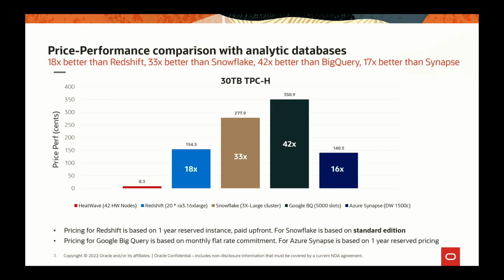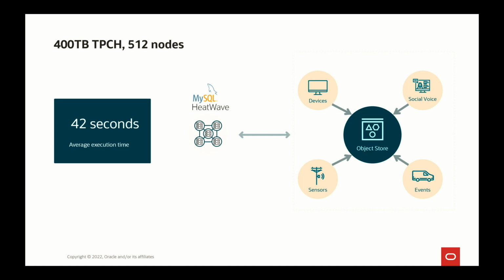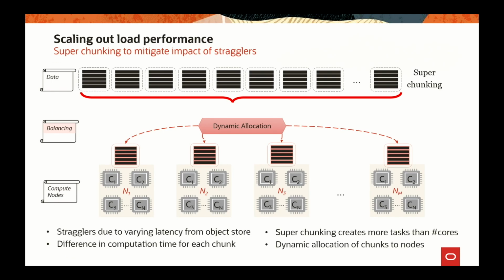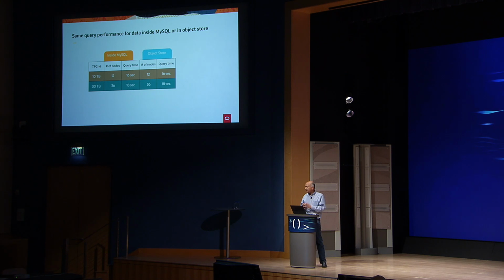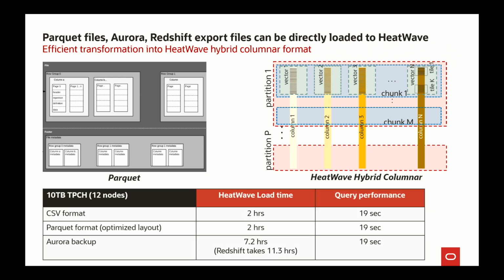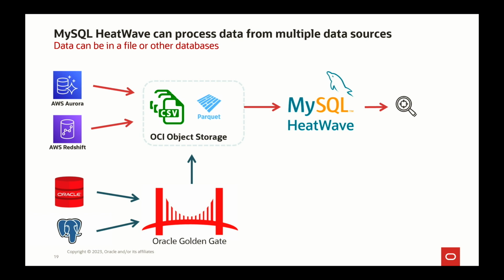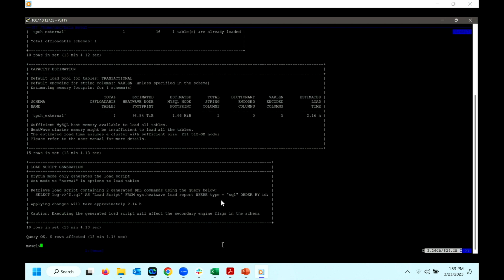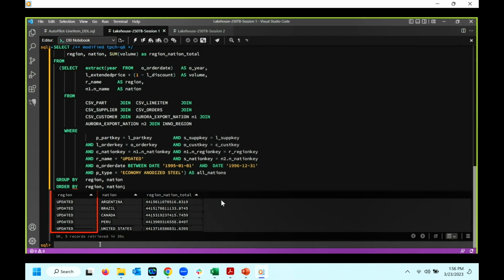Query Processing on an Object Store with MySQL HeatWave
Have you heard? A newly introduced capability in MySQL HeatWave enables processing hundreds of terabytes of data in object store in a variety of file formats. Learn how this capability enables developers to write applications that can access data in a database and the object store with a single service. We’ll share performance benchmarks for a 400 TB workload comparing both the load and query performance with other services.

Nipun Agarwal
Senior Vice President, MySQL HeatWave Development